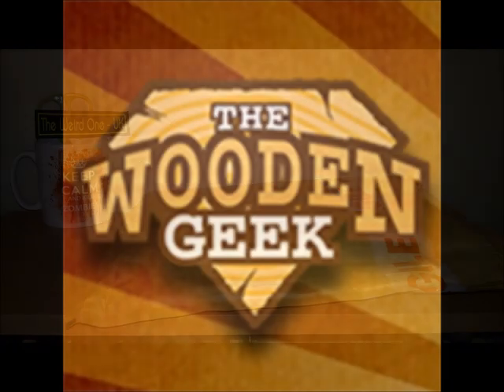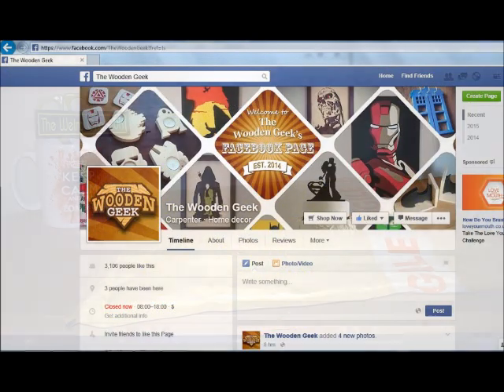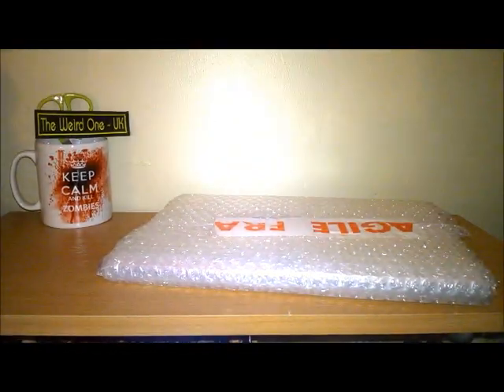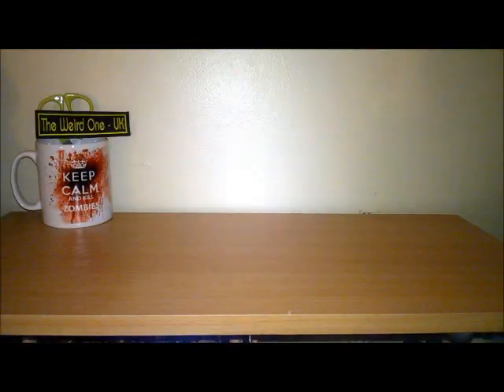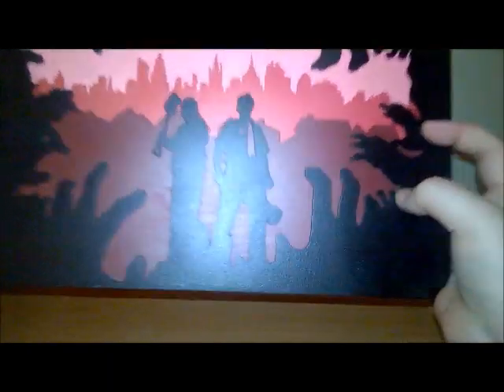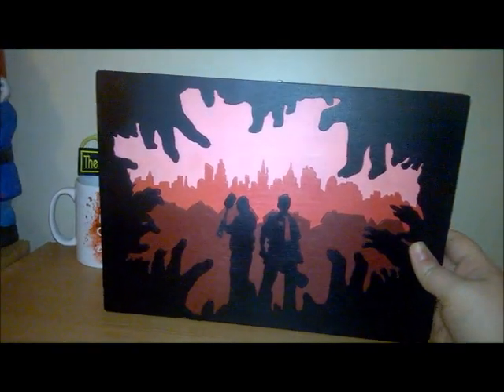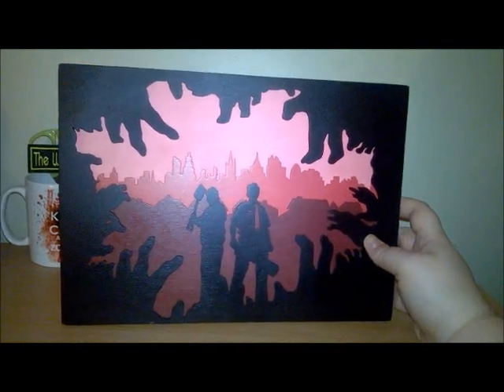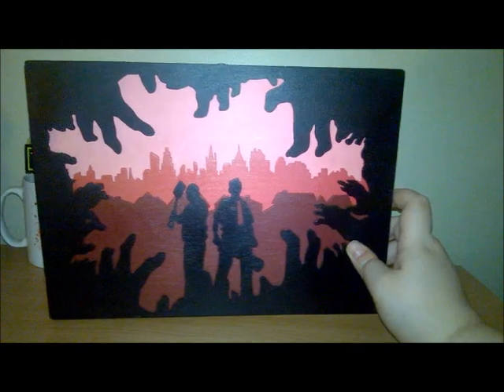Shaun of the dead Custom wood art by The Wooden Geek - The Weird One - (UK)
Shaun of the dead Custom designed wood art by The Wooden Geek